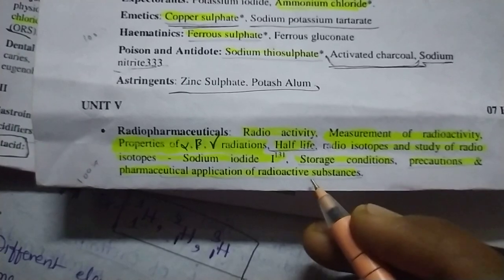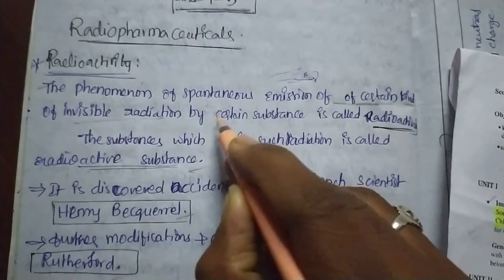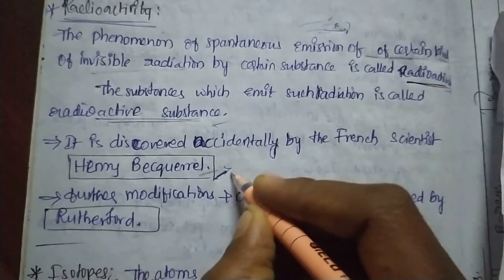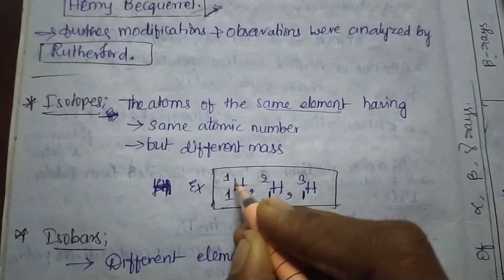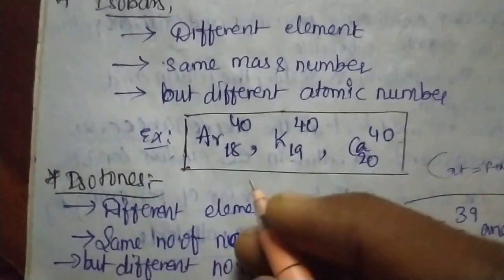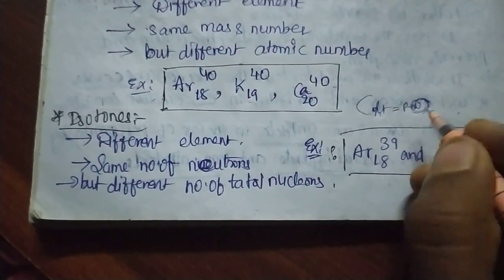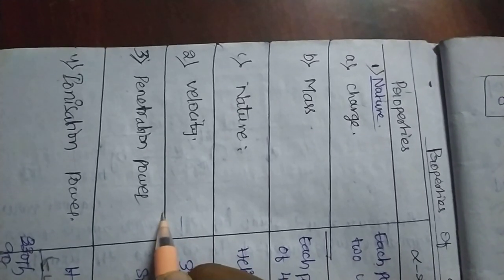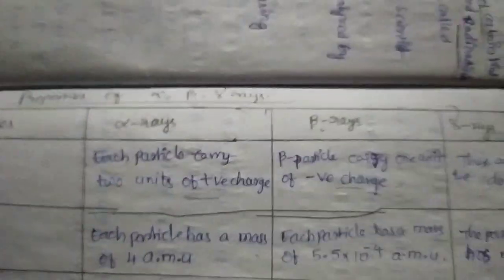Radiopharmaceuticals unit-5 Inorganic chemistry 1st sem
Introduction
Radioactivity
properties of Alpha, Beta, Gamma rays